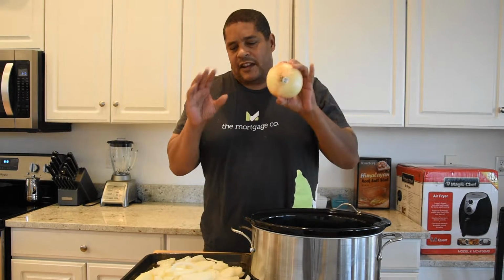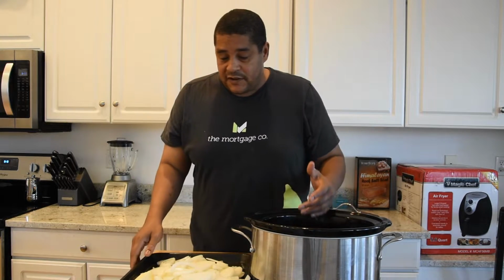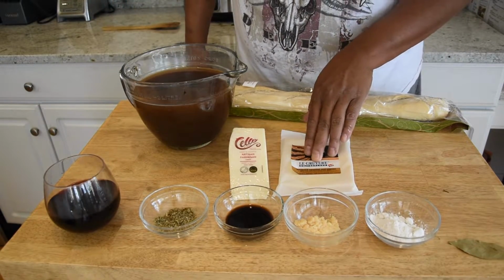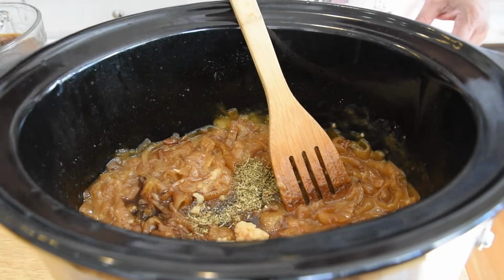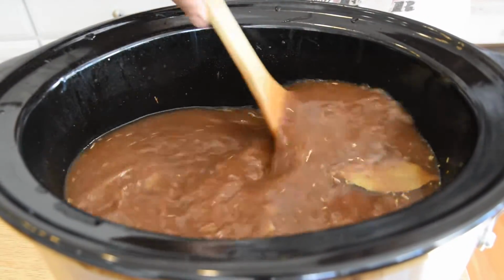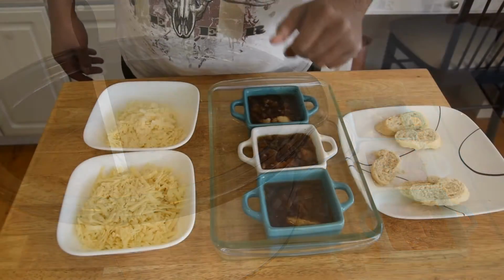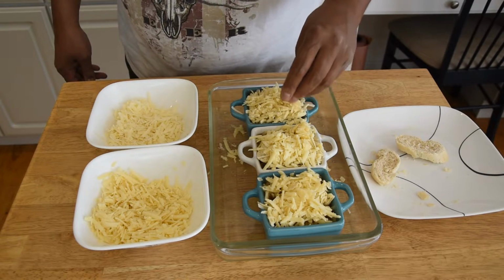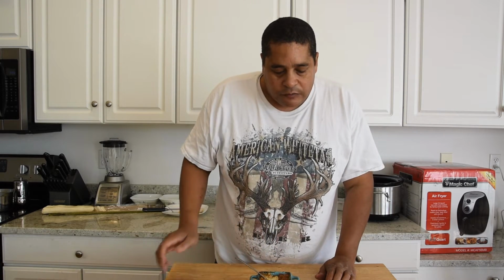French Onion Soup Recipe - How To Make Onion Soup - Slow Cooker Recipe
French Onion Soup has got to be my favorite Soup Recipe. This Slow Cooker French Onion Soup Recipe is not only tasty, but easy to make.
If you are looking for a more economical French Onion Soup Recipe, Substitute the gruyere cheese with more parmesan or any other white chese of your choice. I'm not sure that spending that much on cheese made that much of a difference

Ingredients for French Onion Soup:
* 3 Large White Onions Sliced (I used 3 Yellow and 3 Sweet Onions)
* 3 Tbsp Of Butter (I used a whole Stick since I used more onions)
* 8 Cups Beef Broth
* 1 1/2 Tbsp. Flour
* 1 Tbsp Worcestershire Sauce
* 2 Cloves Garlic Minced
* 1/2 Cup Red Wine (I used Burgundy)
* 1 Tsp. Each Of Dried Rosemary and Thyme
* 1 Bay Leaf
* 3/4 Cup Shredded Gruyere Cheese
* 1/4 Cup Shredded Parmesan Cheese
* Sliced Bread Of Some Sort. I Used A French Baguette

Ramekins Used In This Video:

How To Make Classic French Onion Soup - Soup Recipes